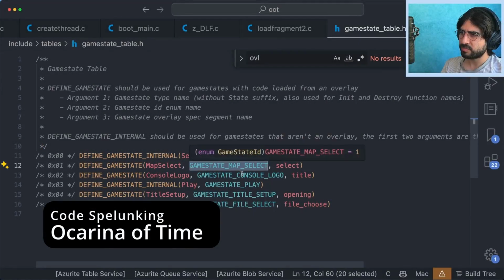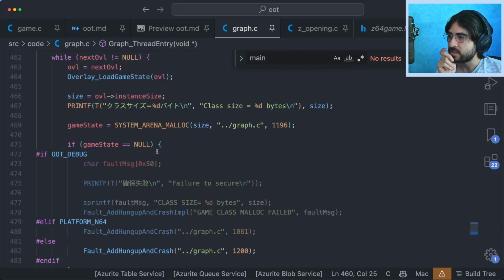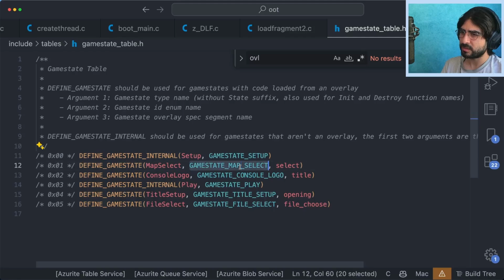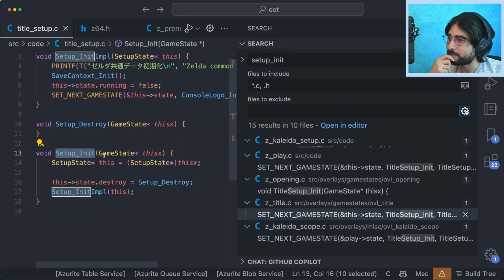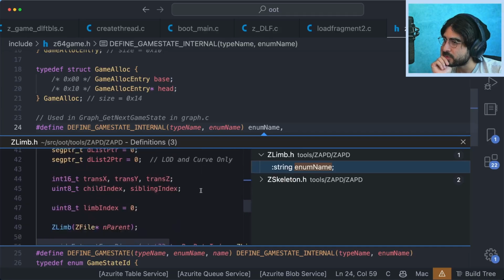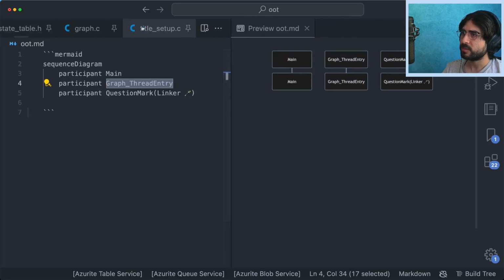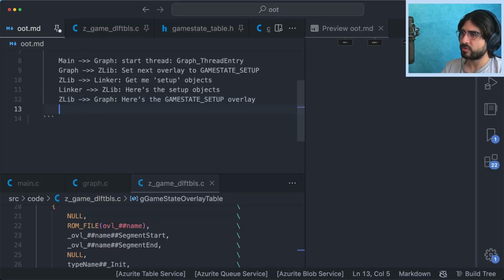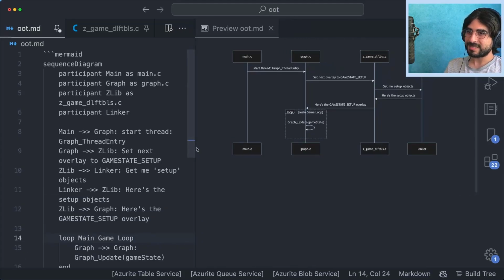How the Game Loop Starts | Ocarina of Time Episode 2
Let's try to make sense of how the main game loop starts. A few notes...

- I confused the ## syntax as having something to do with the Linker. That's incorrect! Turns out it's something special you can do within macros (the # define stuff) called Token Concatenation. Here are some docs on that if you're interested
- This was recorded before I posted the first video, so the helpful comments people posted won't come into play until later.

Support my indie game (It's a platformer where you can't jump!)